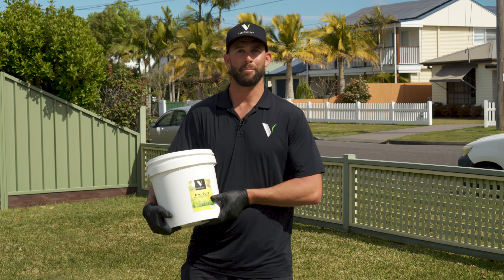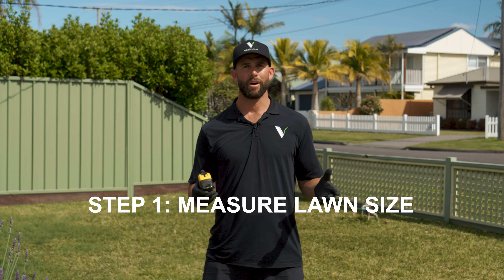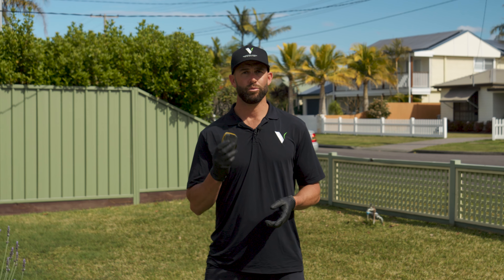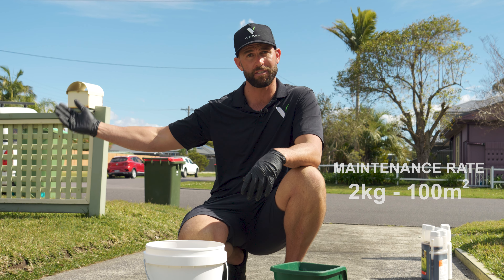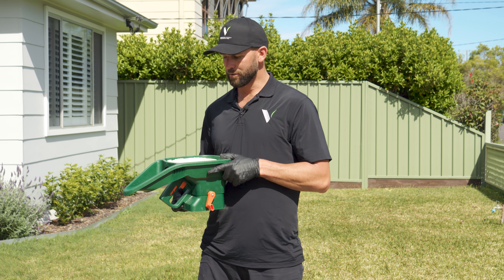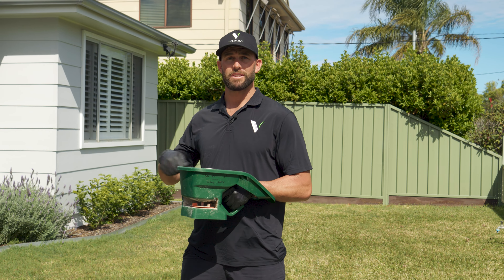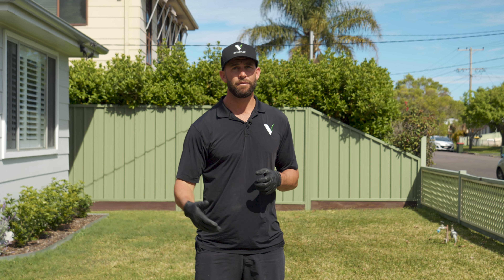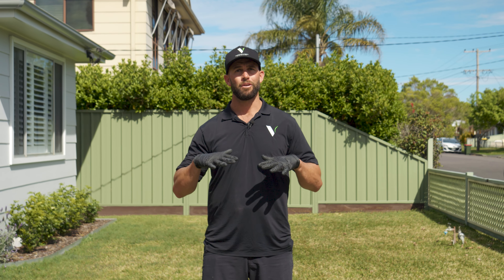Proturf: The #1 Fertilizer to Boost Your Lawn's Growth!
Want to give your lawn the best start possible? 🌱 In this video, we’ll show you a simple, step-by-step process to use Proturf, the world’s top fertilizer for lawns. Learn how to properly apply Proturf to kickstart growth, improve soil health, and create a lush, green lawn in no time. Follow along for expert tips on timing, application, and maximizing results.

0:00 Introduction
0:35 Step 1 - Measure Lawn Size
0:54 Step 2 - Product Ratios
1:35 Step 3 - Applying The Product
2:08 Conclusion - What To Expect